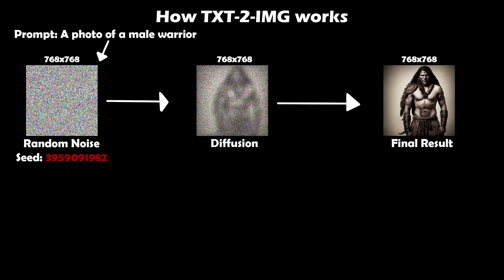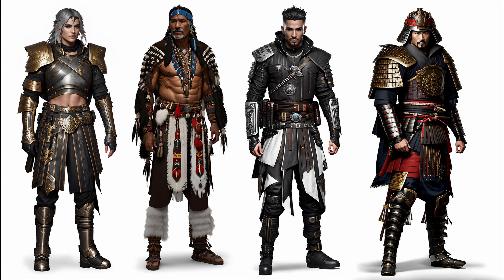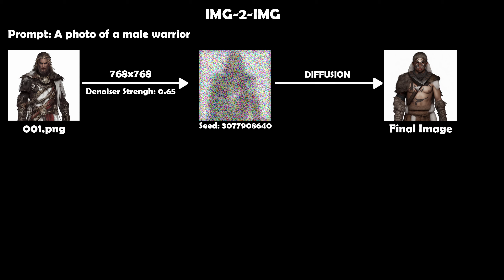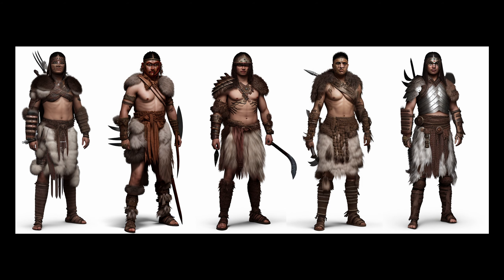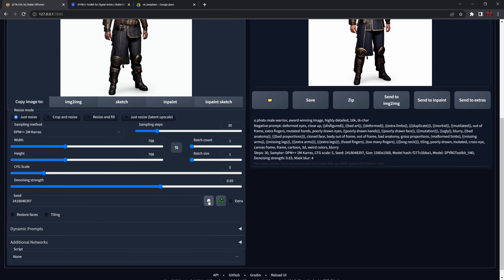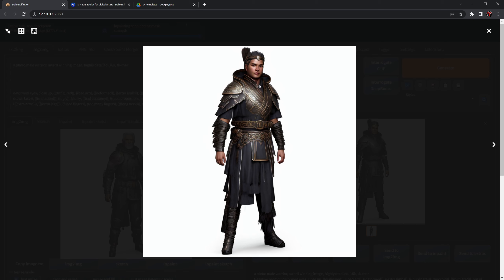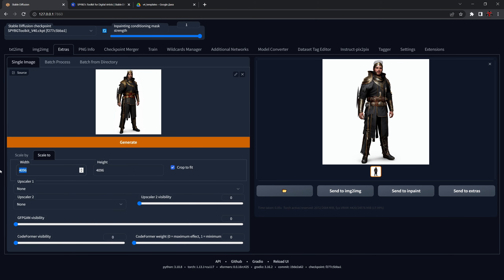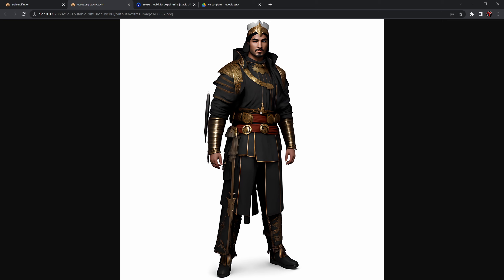How to do A.I. Art Professionally Ep. 2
Let's go through the entire process of creation of an image, and let's see why you're not getting the results that you want, and how to change that!

If you have questions or anything feel free to leave a comment or if you want to get in contact with me to ask anything specific, you can find me in discord.